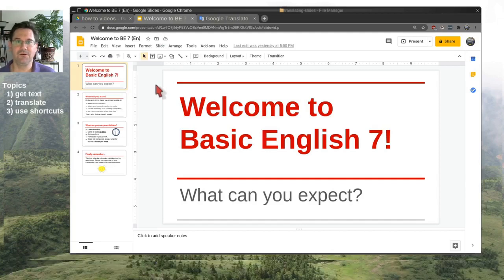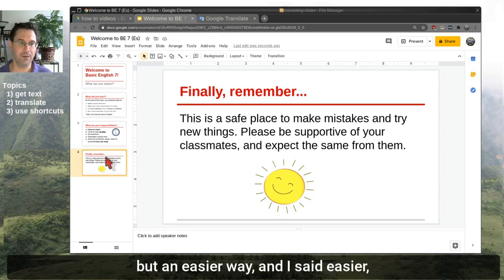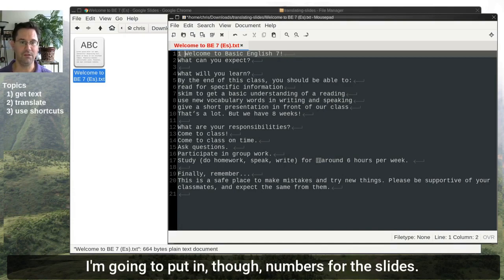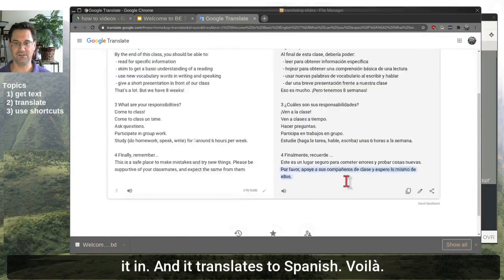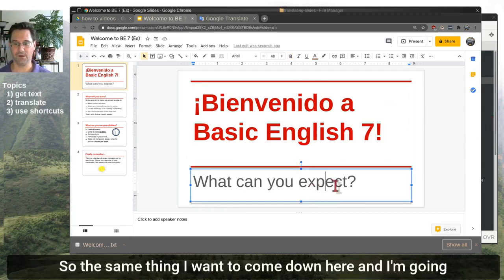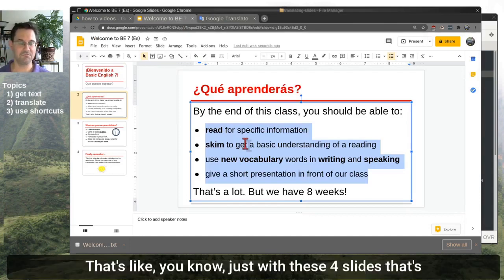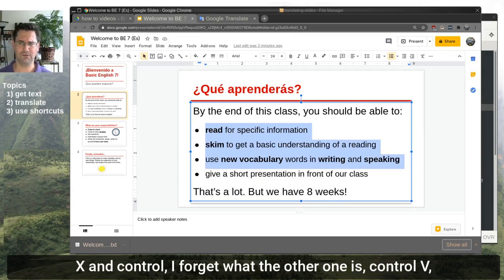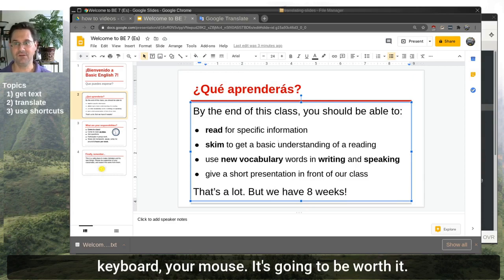Translating Google Slides (the slightly easier way)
We'll download the plain text from all the slides and Google Translate it all at once. Then, we just need to copy paste it back into our slides.